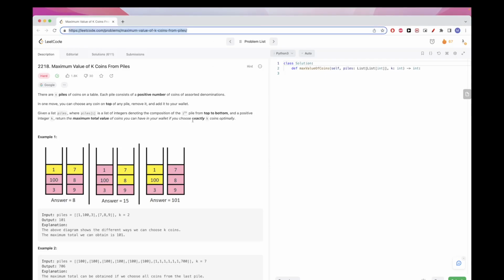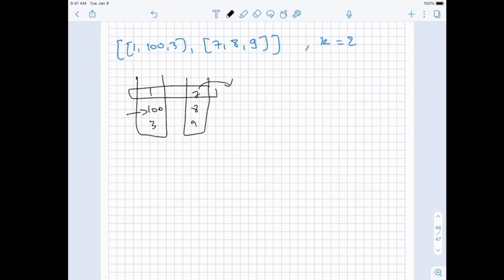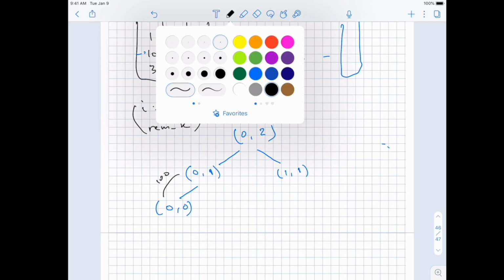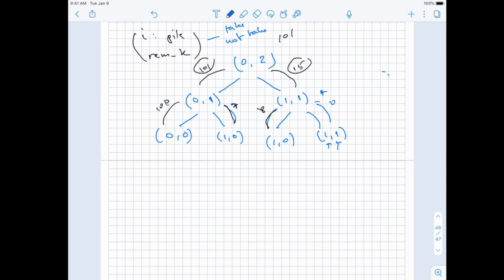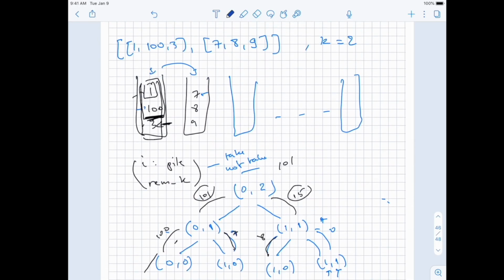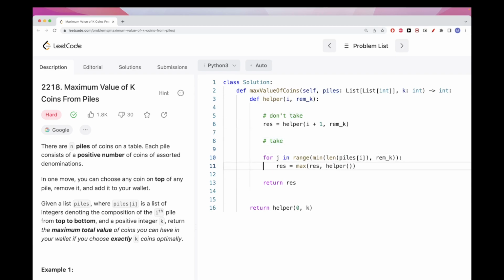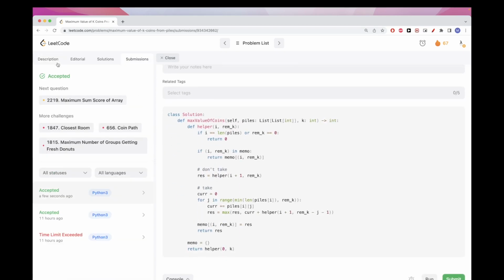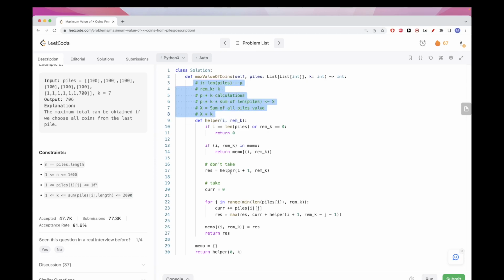Leetcode 2218: Maximum Value of K Coins From Piles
Difficulty: Hard